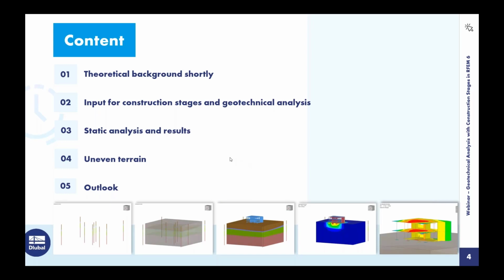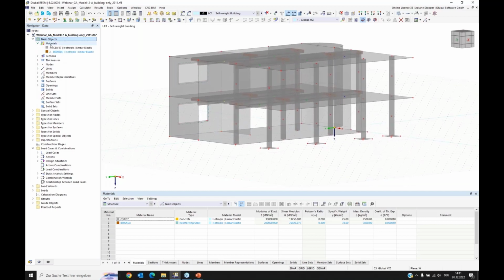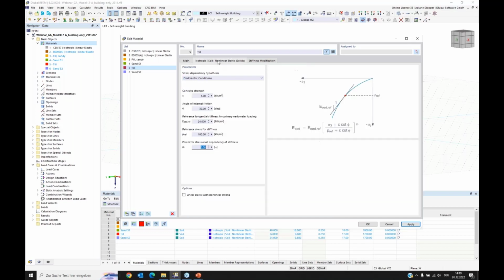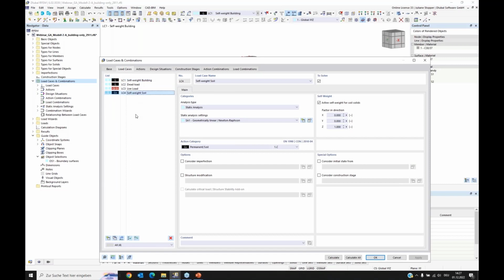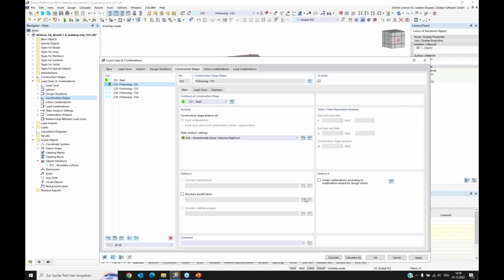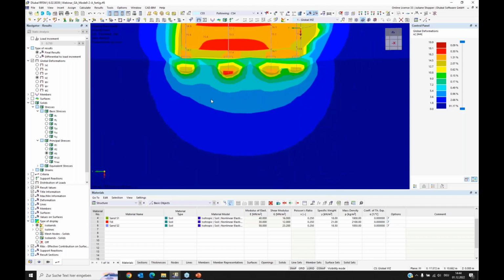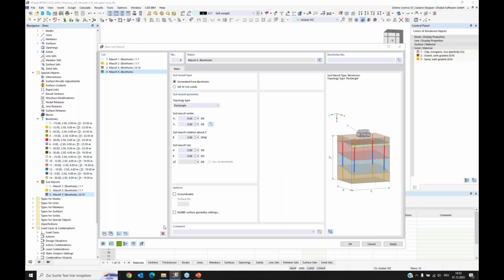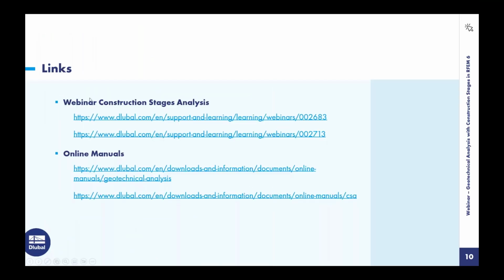[EN] Геотехнический расчёт со стадиями строительства в RFEM 6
В этом вебинаре показано, как задать грунт в виде 3D модели в RFEM 6 и выполнить геотехнический расчёт, используя стадии строительства.

Расписание:
00:00 Вступление
03:10 Краткое теоретическое обоснование
09:15 Ввод данных по этапам строительства и геотехническому расчету
36:00 Статический анализ и результаты
47:25 Неровная местность
1:00:00 Прогноз